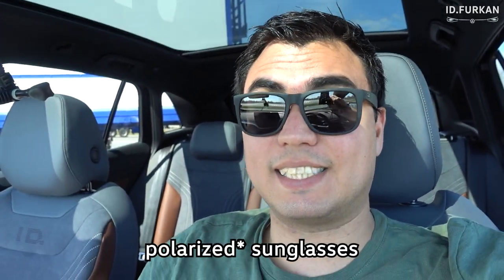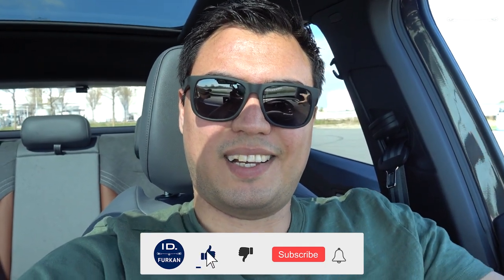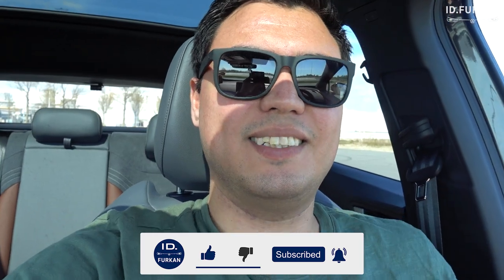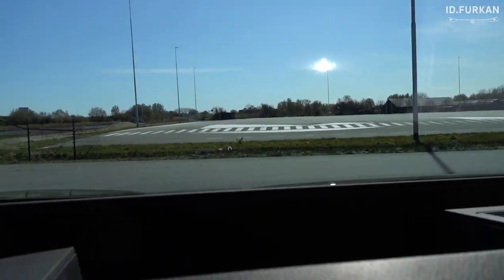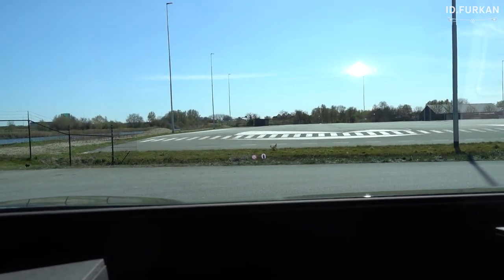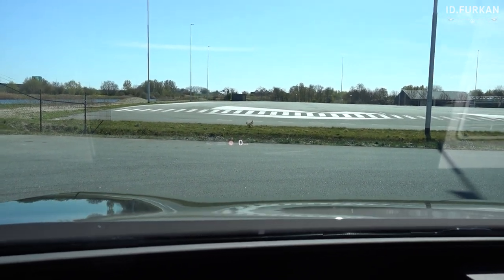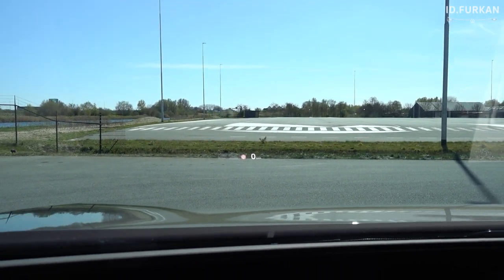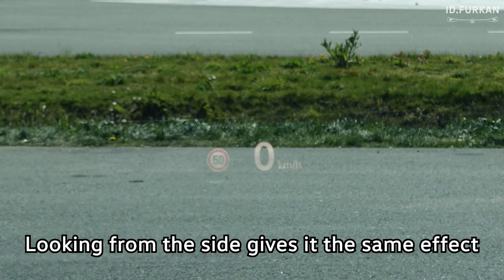Polarized Sunglasses x HUD | VW ID.4 1st Max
Is the HUD working if you are using polarized (sun)glasses? In this video im talking about about the ID.4 HUD and my experiences with other cars. Enjoy